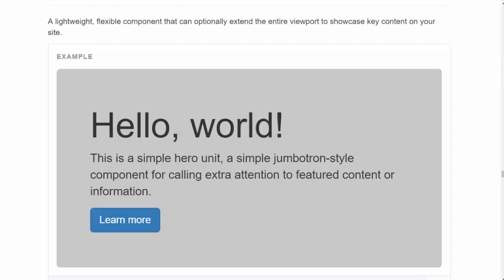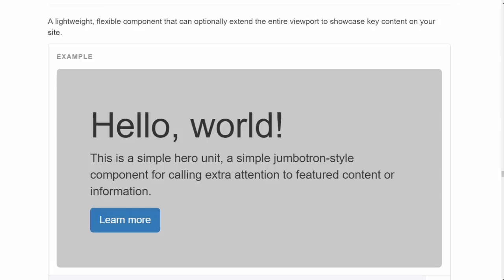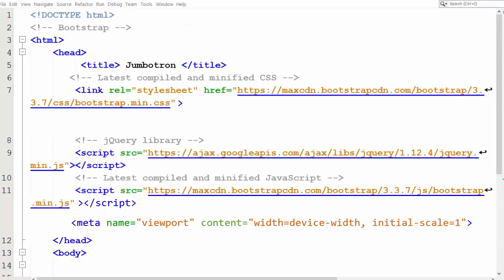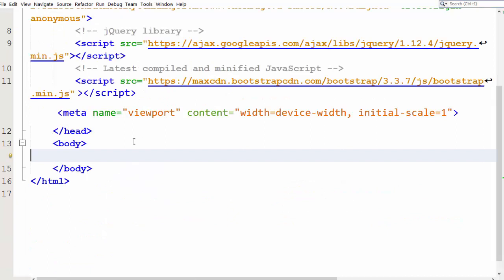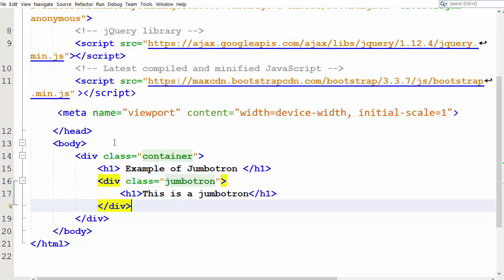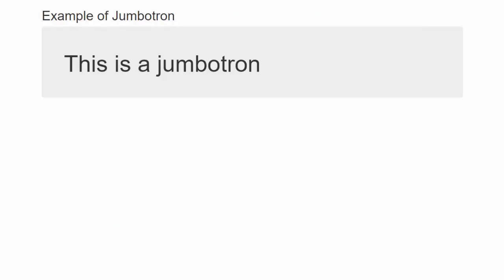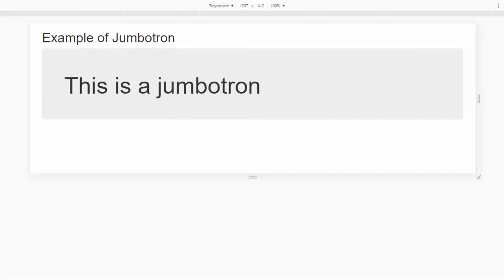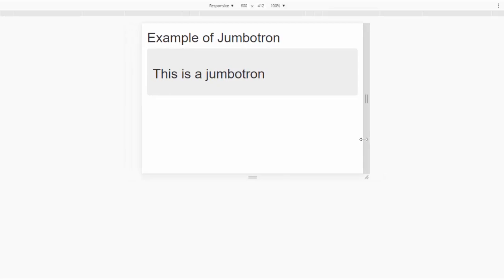jumbrotron class in bootstrap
jumbotron bootstrap 4 background image

bootstrap jumbotron color

bootstrap jumbotron height

bootstrap jumbotron carousel

jumbotron background color code

jumbotron bootstrap 4 example

bootstrap 4 jumbotron height